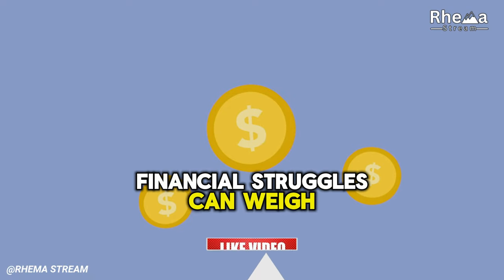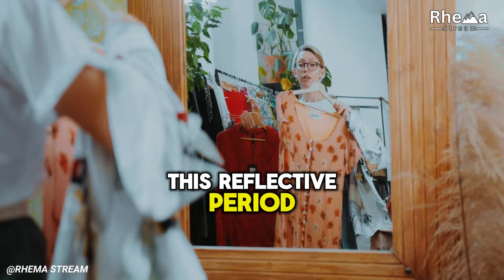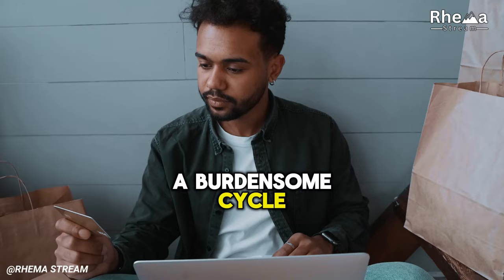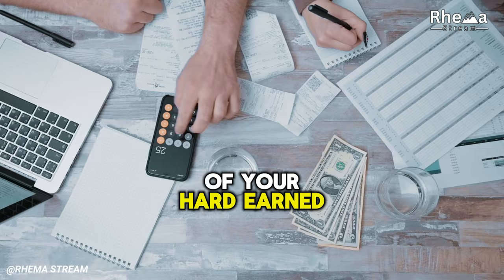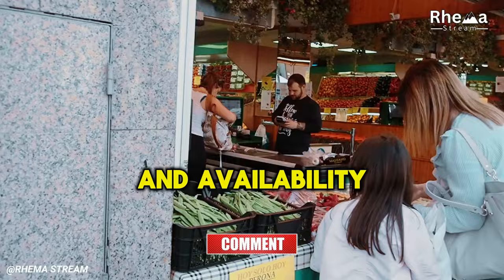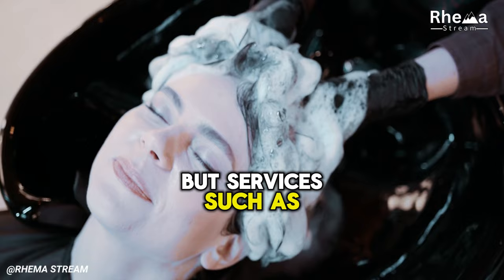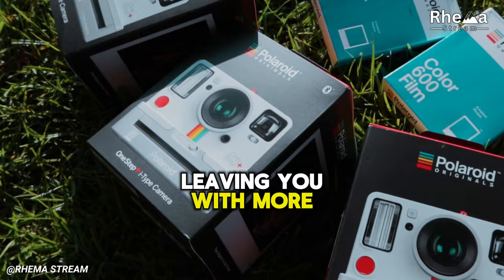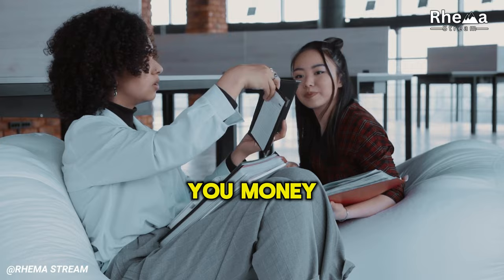11 Expenses That Drain the Pocket of the Poor – Inspired By Dave Ramsey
11 Expenses That Drain the Pocket of the Poor – Inspired By Dave Ramsey
►Video original and produced exclusively By Rhema Stream
Please watch and share with friends and family to be a blessing to everyone, God bless you as you do.
Our purpose, when making these videos, is to make quality educational motivational videos and share these with our viewers.

★★★ Our mission is to impact lives positively, and that is why we make and post quality educational, motivational, and transformational videos such as this. ★★★

Our work is original and extremely rearranged with unique and creative editing to bring the best from the message. Creative effects are added to highlight certain areas in the message.
★★★ 𝗖𝗛𝗔𝗡𝗡𝗘𝗟 𝗙𝗘𝗔𝗧𝗨𝗥𝗘 𝗘𝗡𝗤𝗨𝗜𝗥𝗬 ★★★
If you would like to feature on this channel, work with Rhema Stream on any project, or if you have any other inquiries, please get in touch through